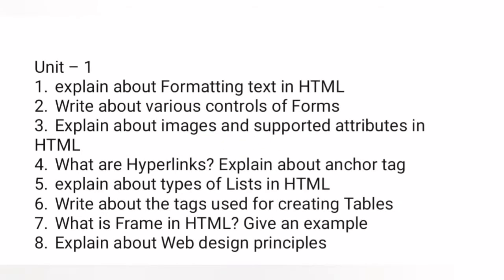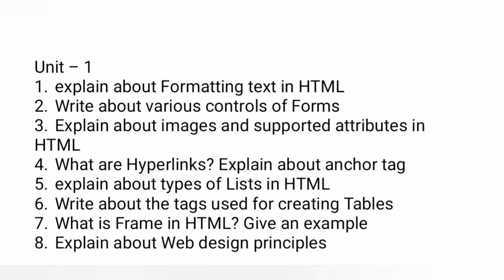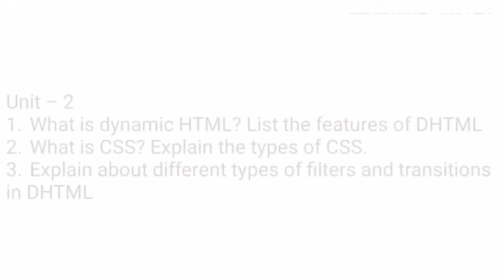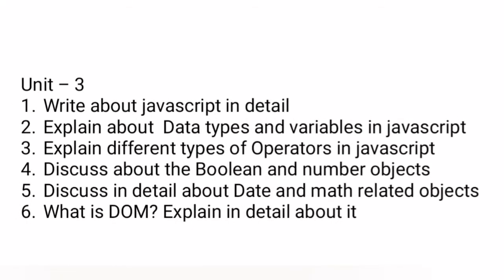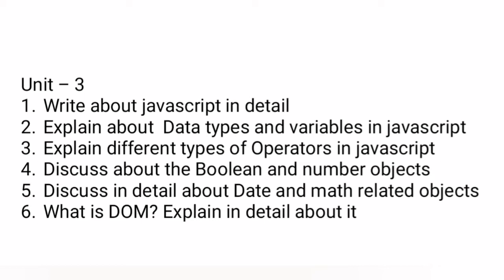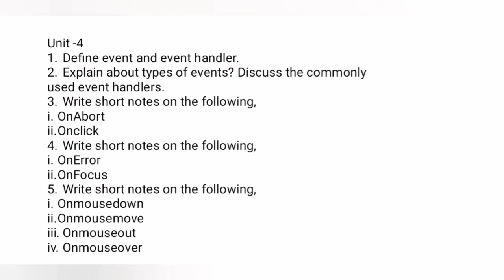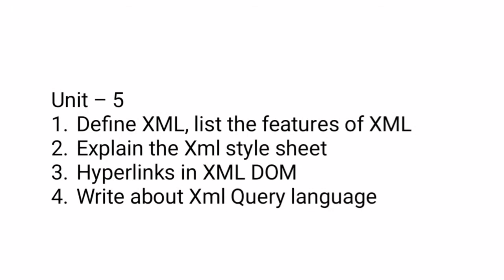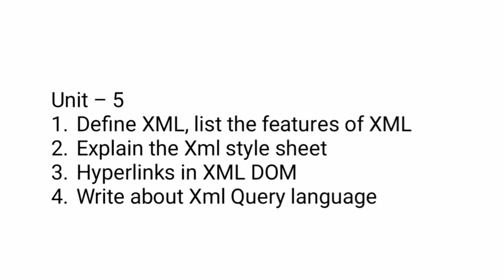Web Technology Important Questions for Bcom Osmania University